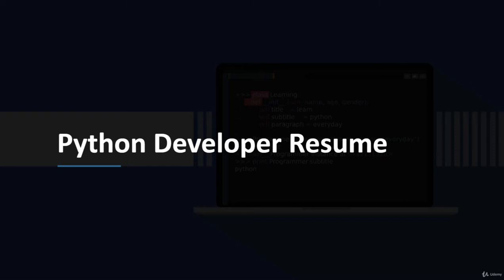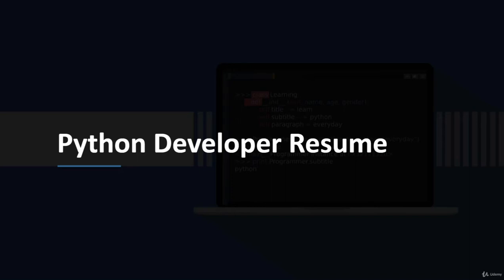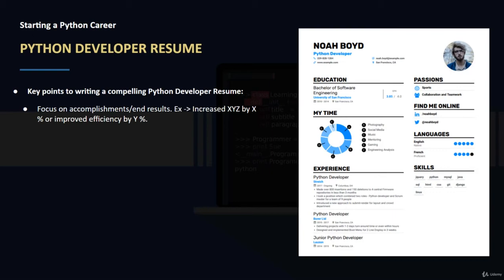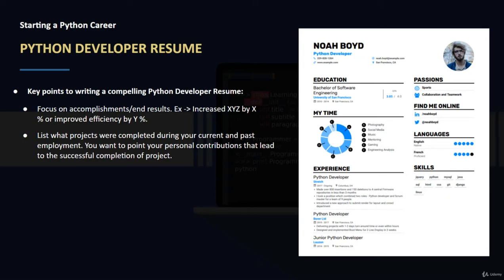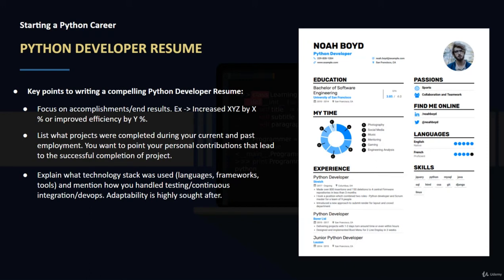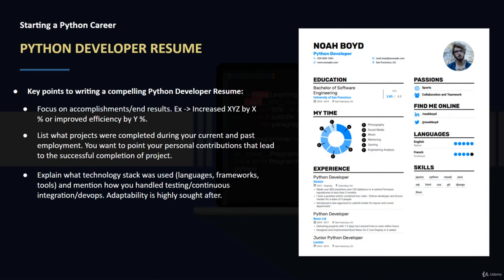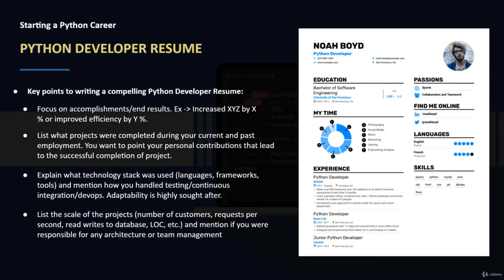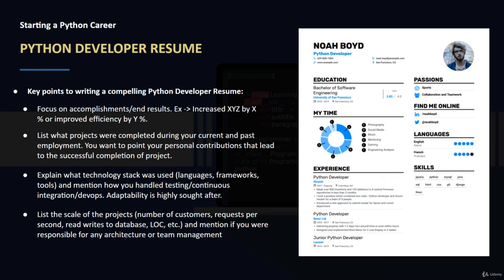Creating A Python Developer Resume